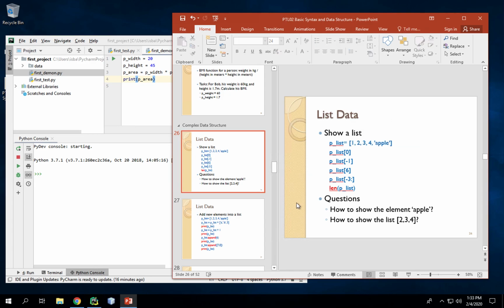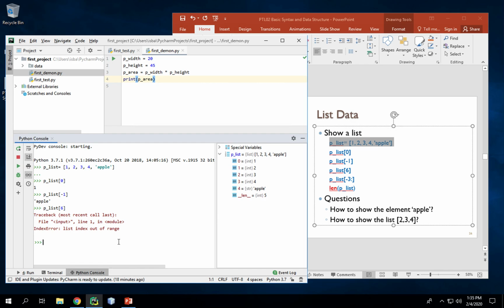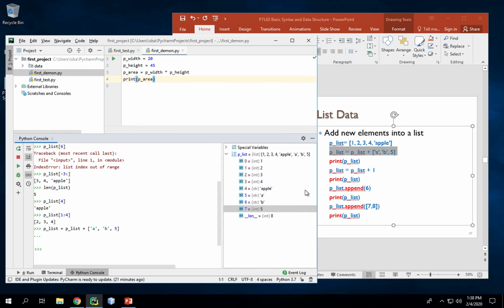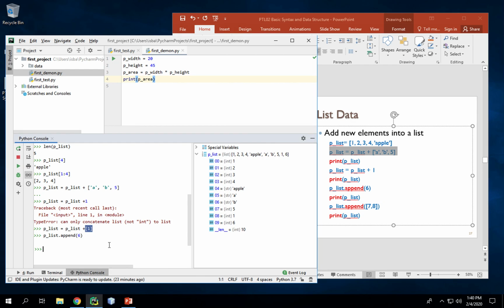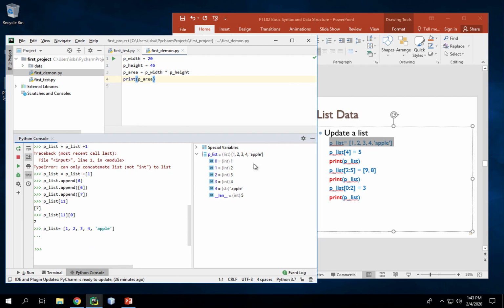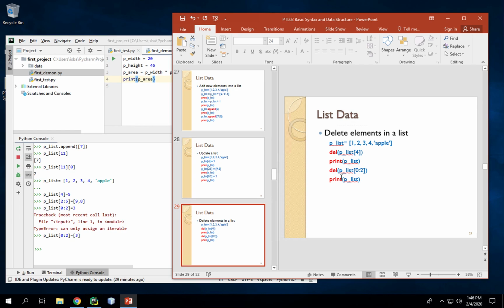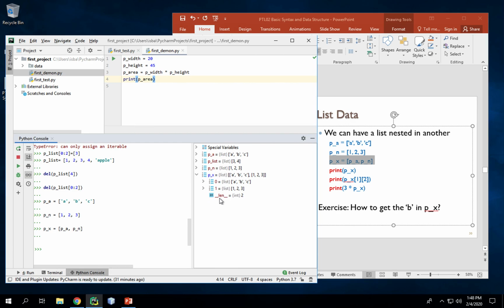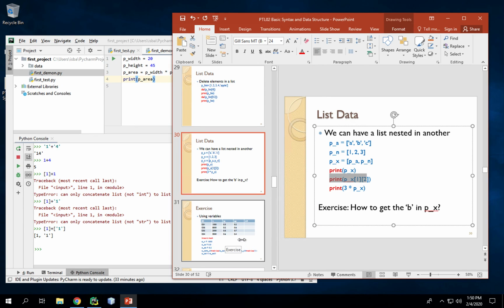Python 5 List Basic